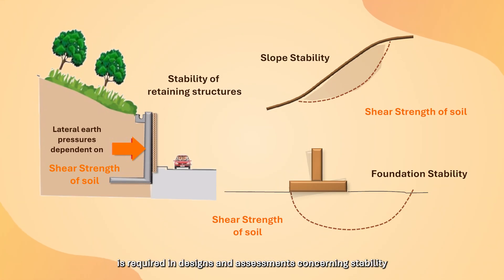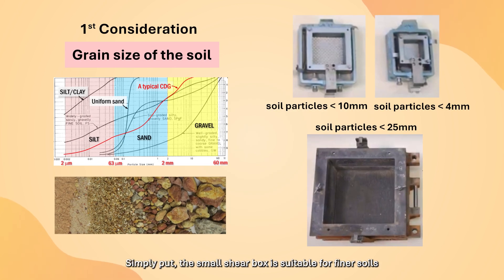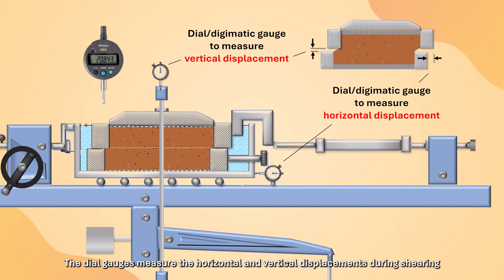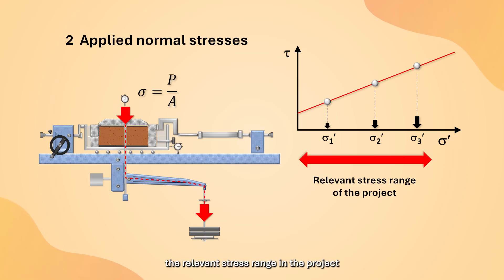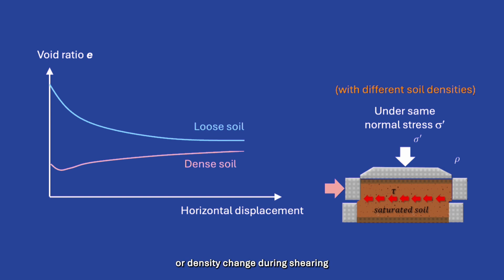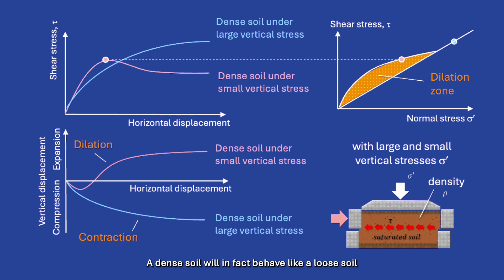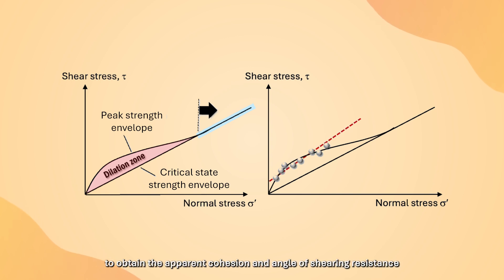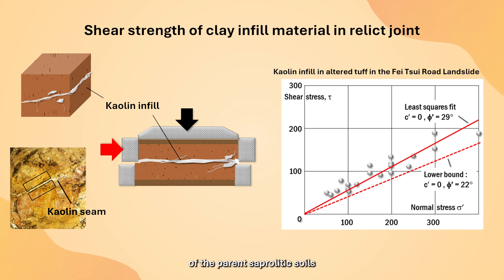Direct Shear (Shear Box) – Video 7